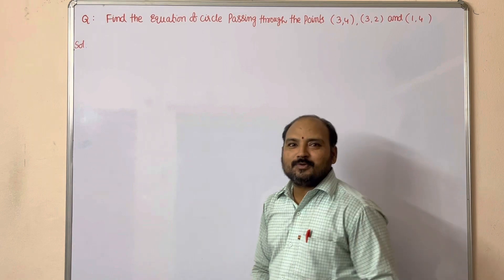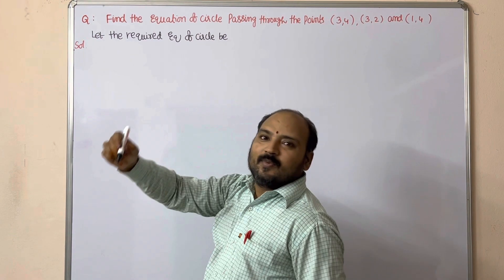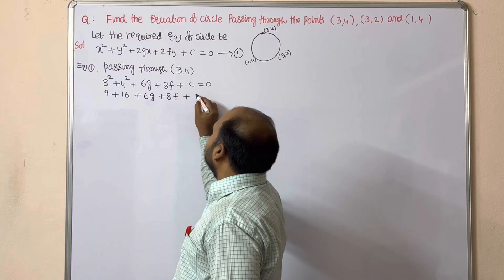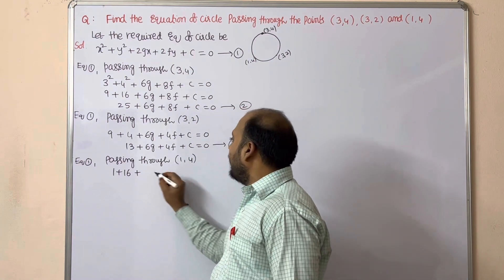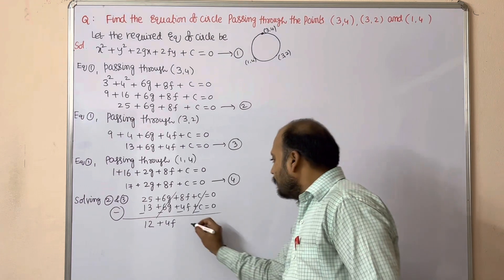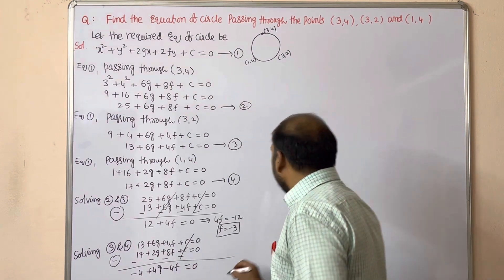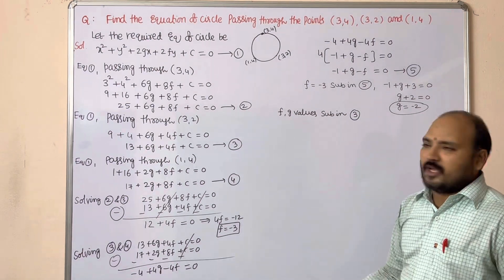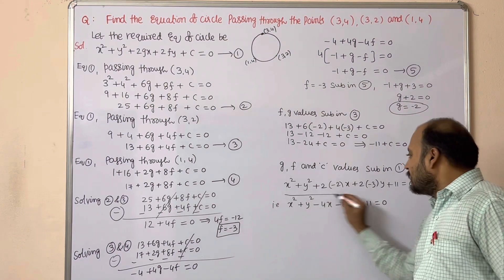Find the equation of circle Passing trough the Points (3,4), (3,2) and (1, 4 )